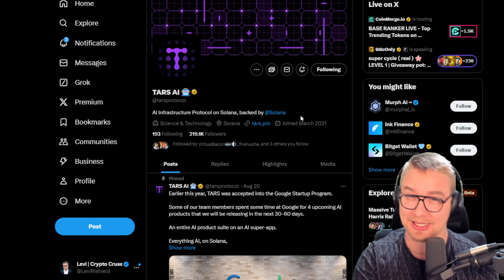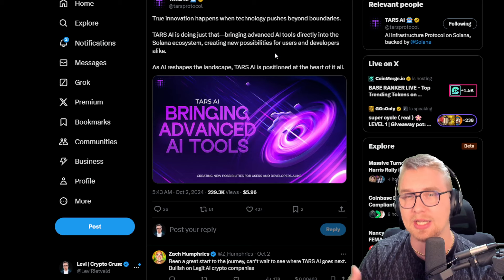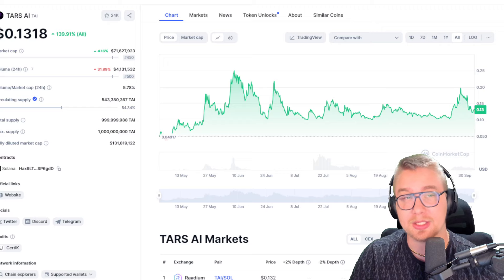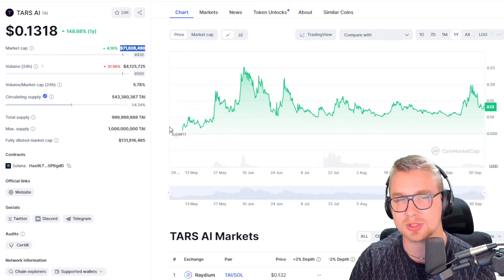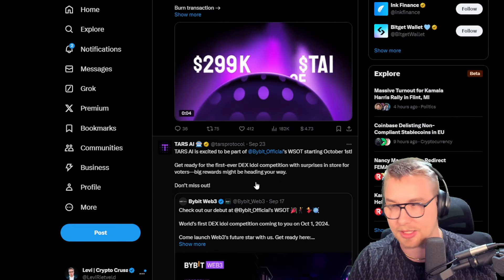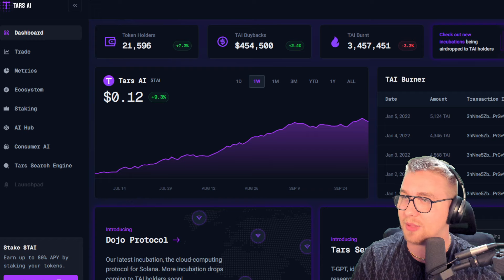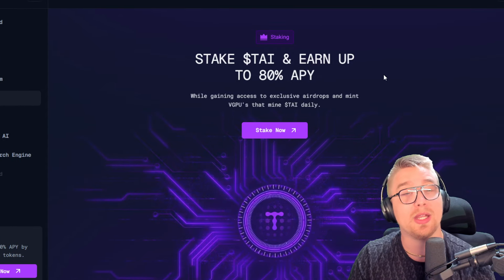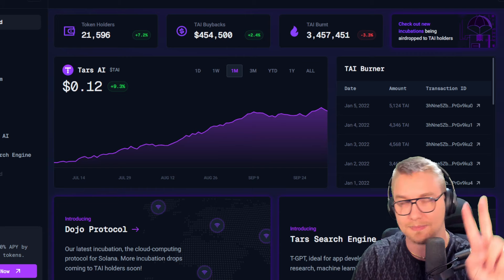Tars AI Is Making OVERNIGHT Millionaires!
(Get $50 Dollar Bonus for signing up + another $50 once you deposit $100)

You can cover UP TO 50% TRADING FEES with Bonuses

✩ALL SOCIALS ✩